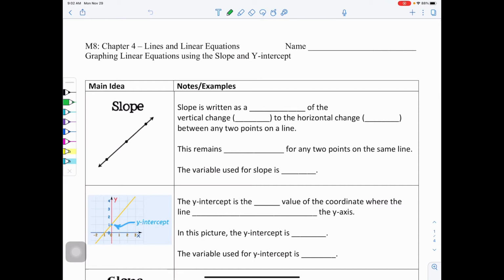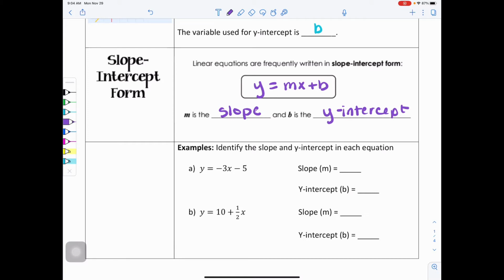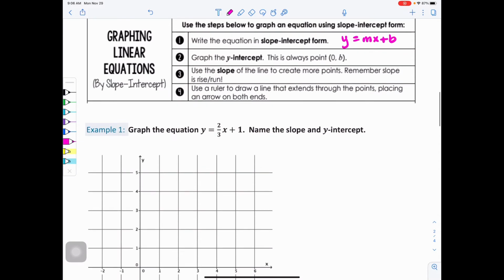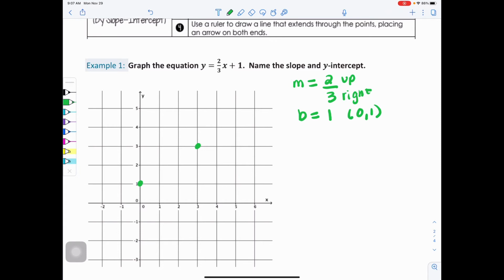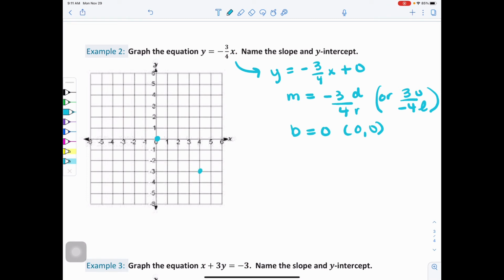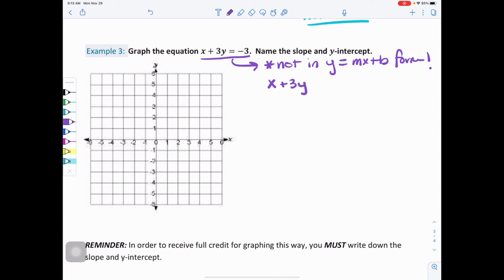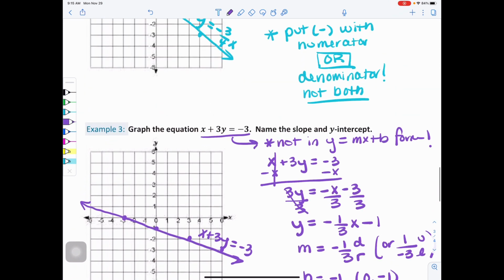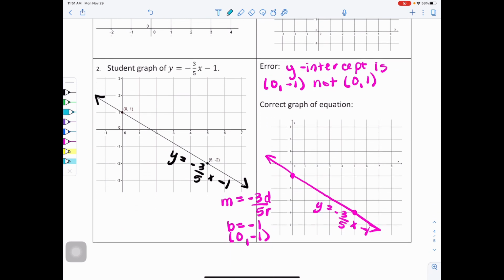Math 8 Graphing Linear Equations using the Slope and Y intercept